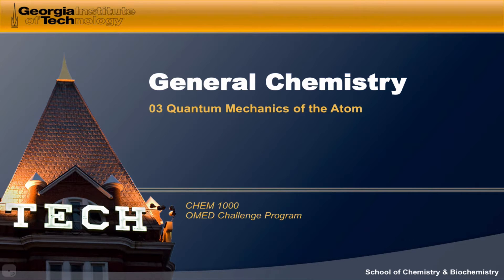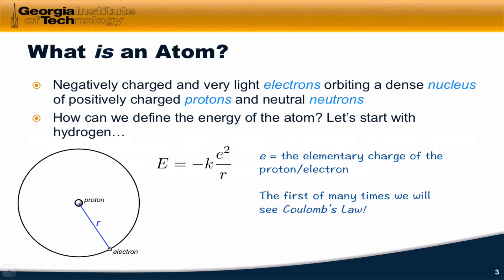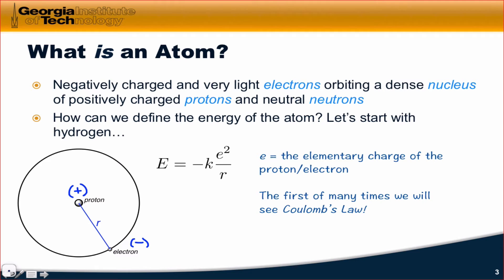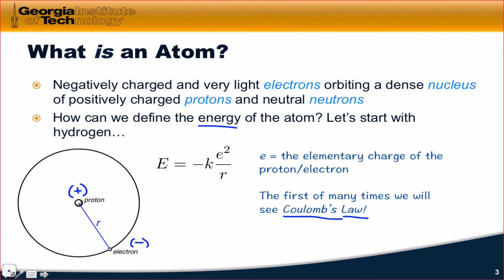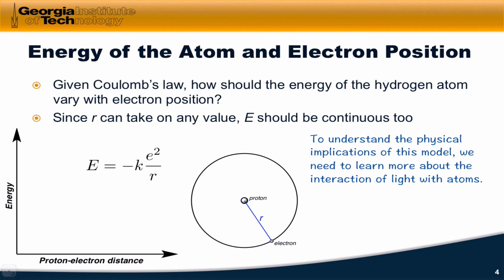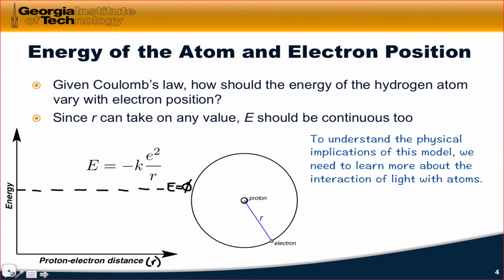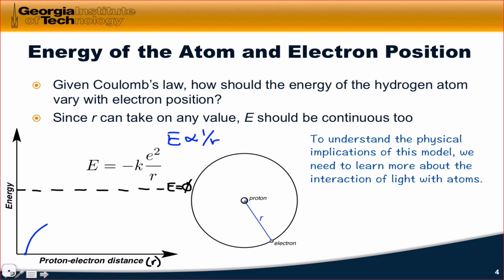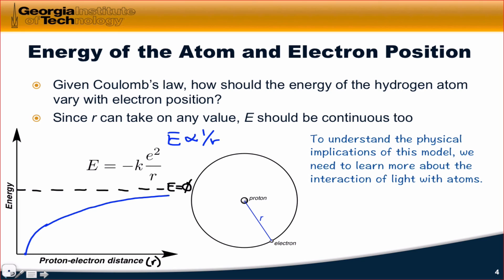The Planetary Model of the Atom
Introduction to Coulomb’s law and the very simple planetary model of the atom. The virtue of the planetary model is its simplicity—the Coulombic dependence of energy on electron position represents atomic energy in a useful way.